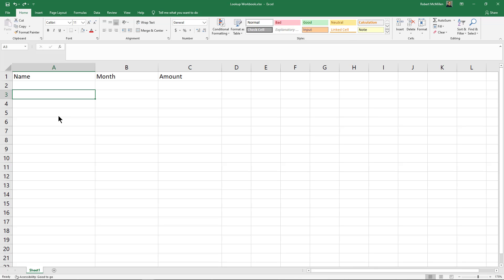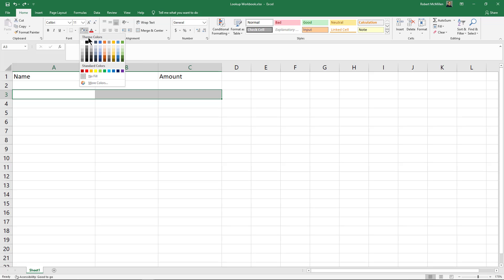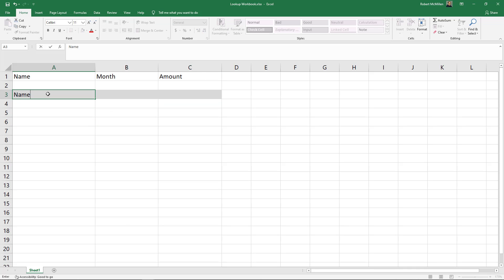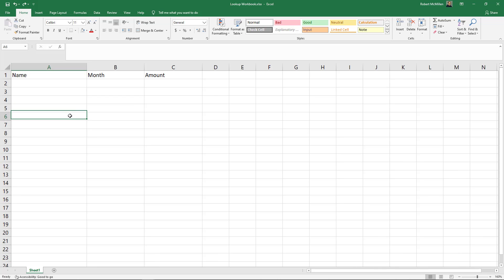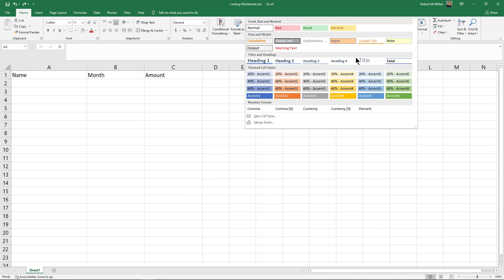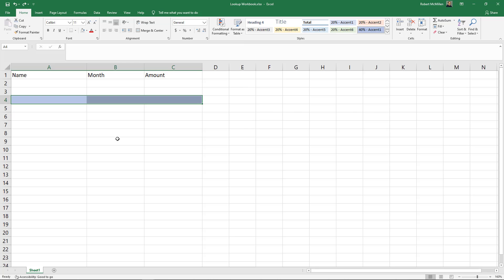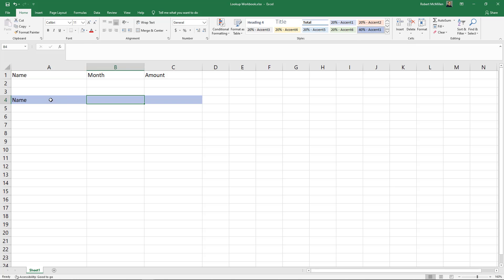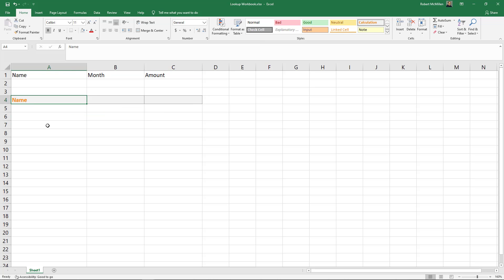How to shade cells in Microsoft Excel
Professor Robert McMillen shows you how to shade cells in Microsoft Excel to make your tables stand out.